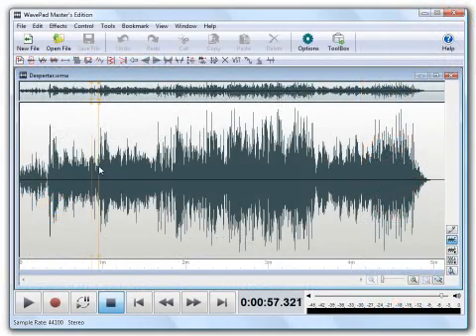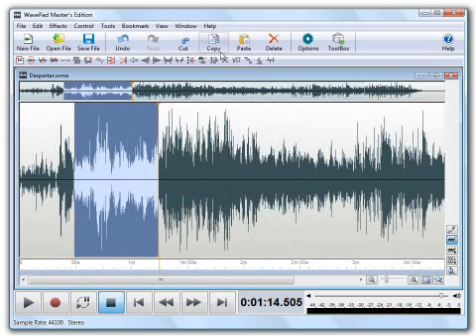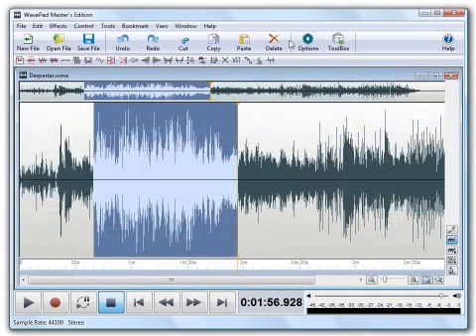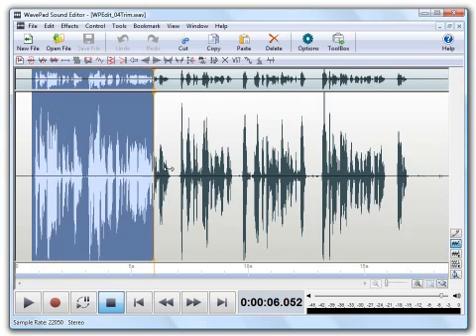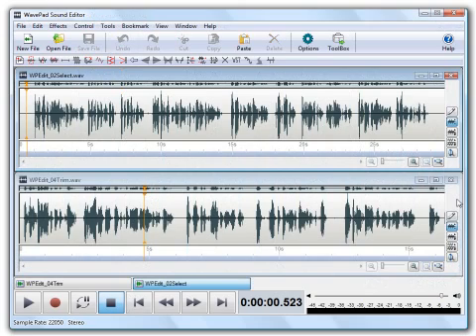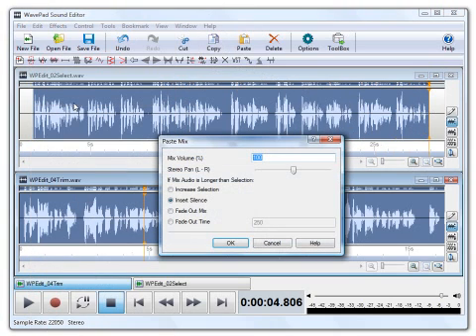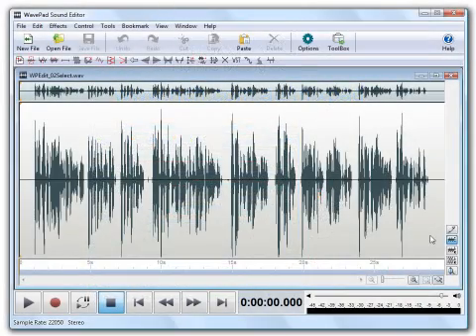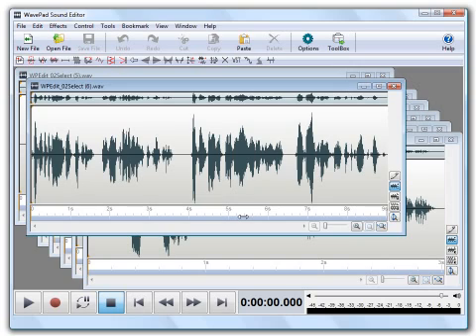WavePad Audio Editing Software | Intro to Editing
Introduction to WavePad Professional Audio Editing Software (2 of 3) Intro to Editing

This video includes making selections; cut, copy, paste; trimming; voiceovers; splitting one into multiple pieces.